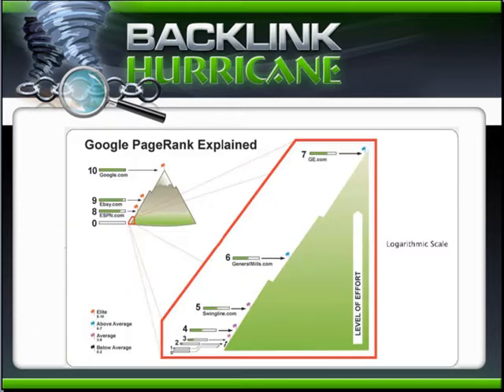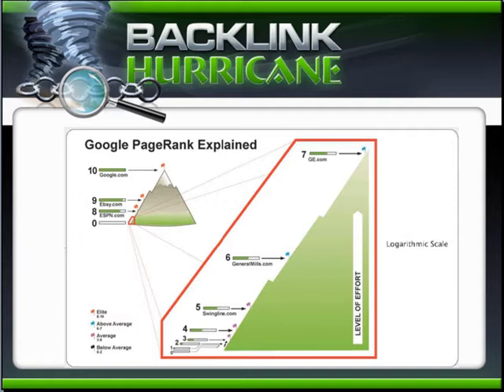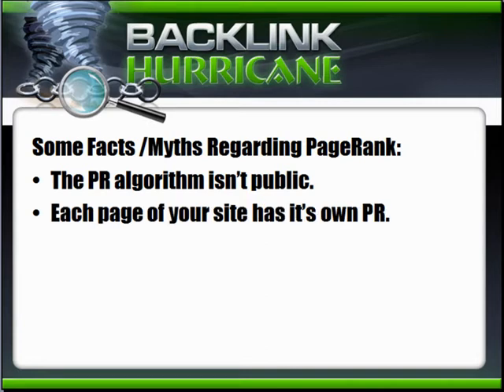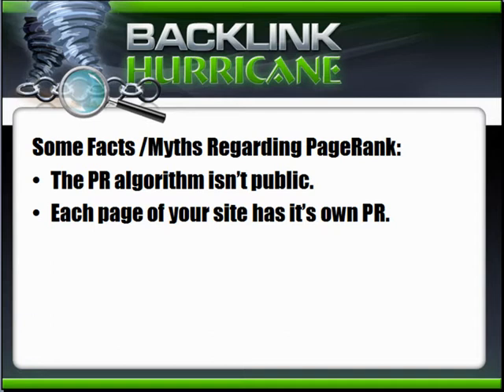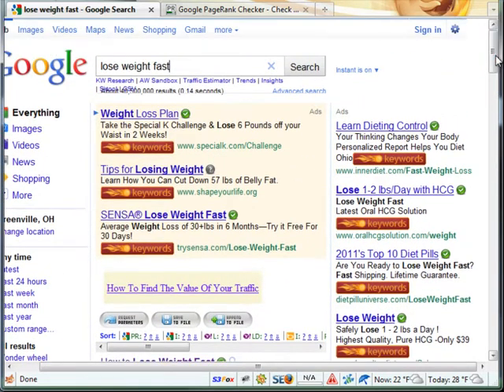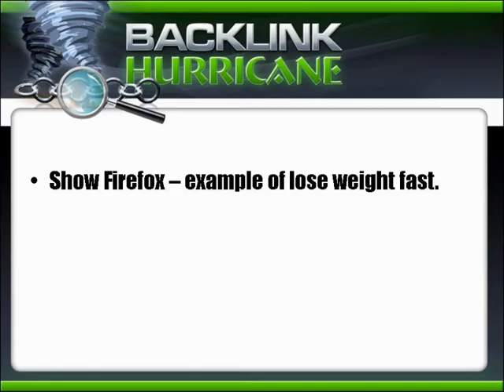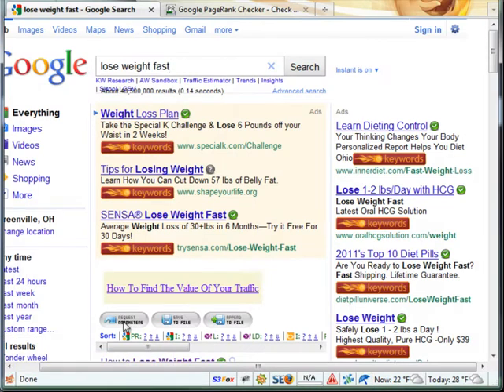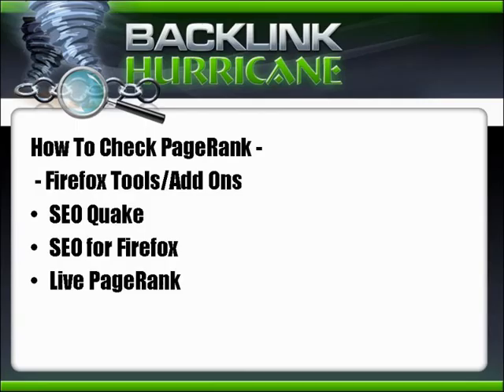1 introduction to pagerank